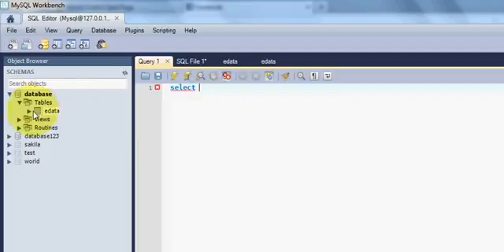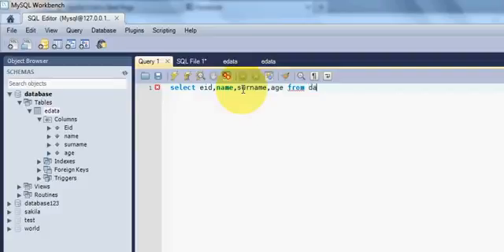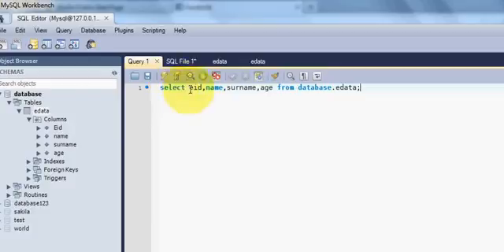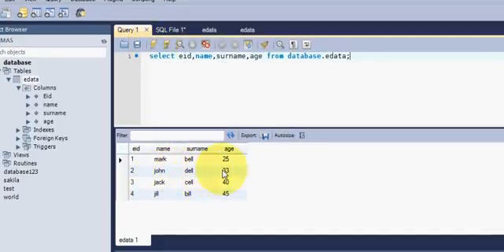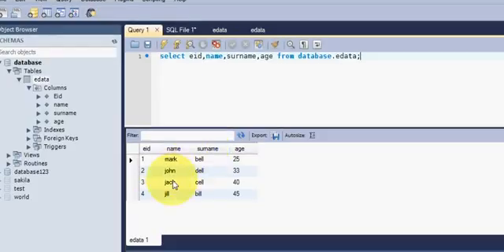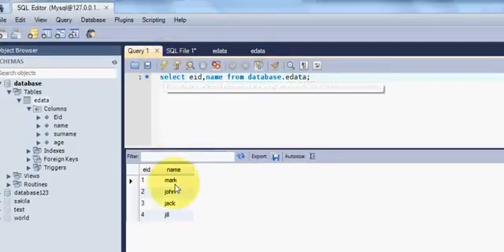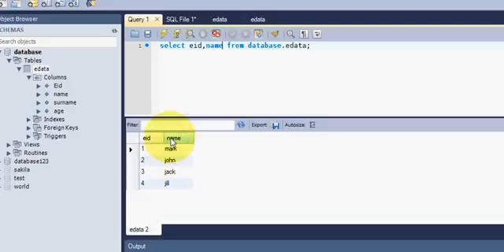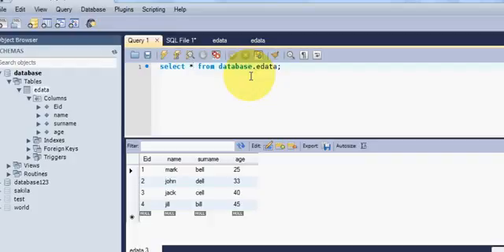Beginners MYSQL Database Tutorial 4# MySQL SELECT Statement Query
Terimasi yang udah menonton video kami dan jangan lupa

Kehebatan orang jenius bisa di kalahkan oleh kerja keras orang bodoh.